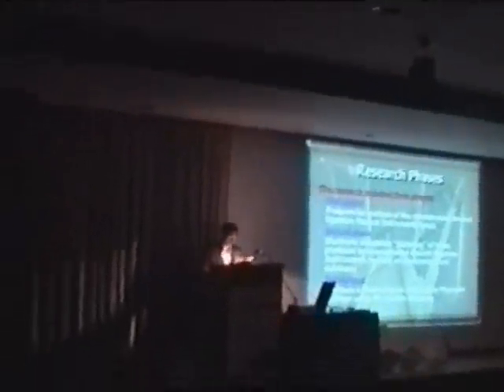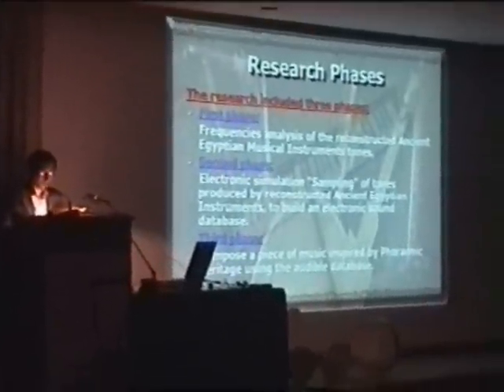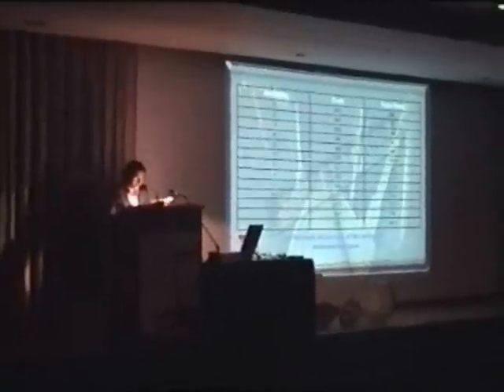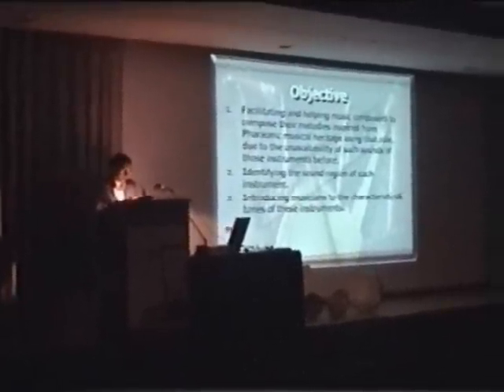Mohamed Maged Lecture in Berlin Conference - Germany 2008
Mohamed Maged's Lecture in Berlin Conference - Germany 2008